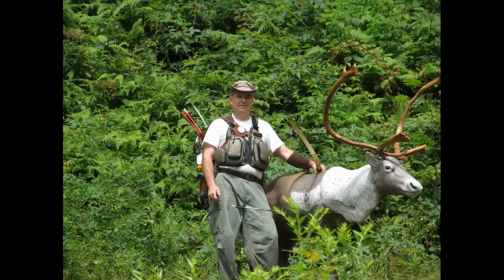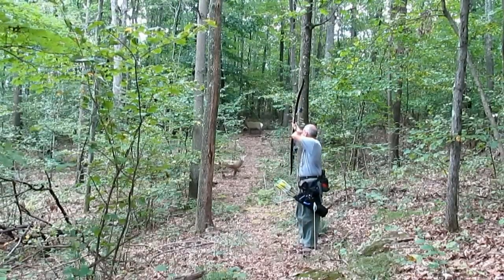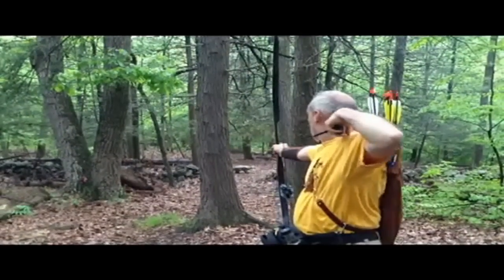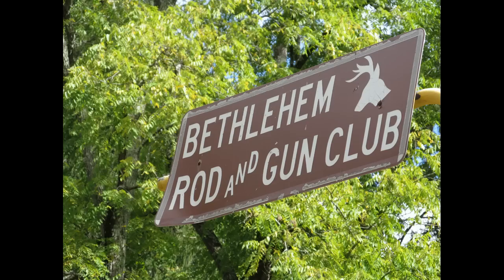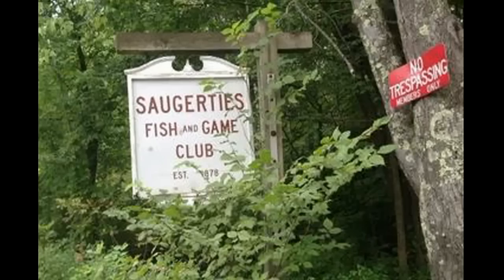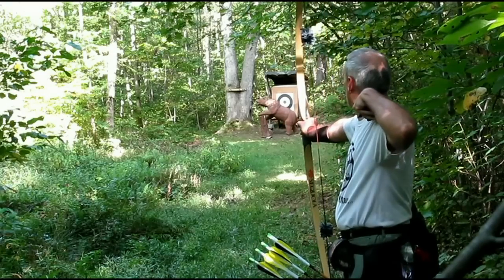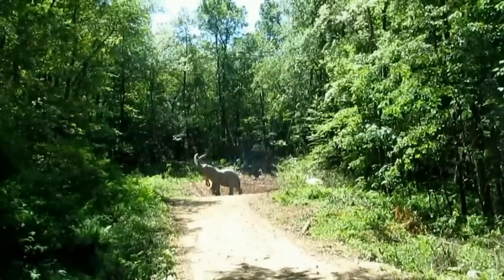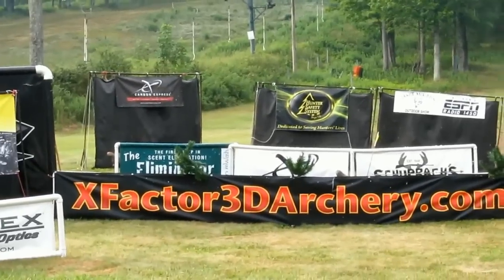3D Archery - The Best 3D Archery Shoot's of 2013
A video list of the Top 3D Archery shoots that I went to in 2013.